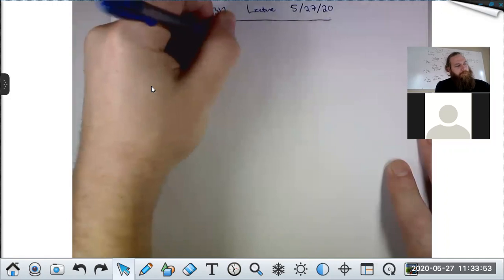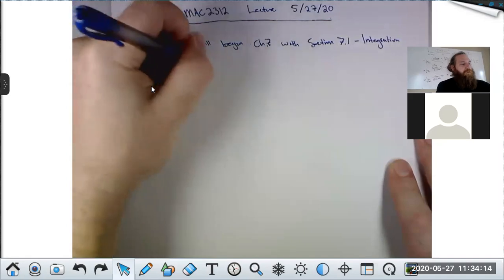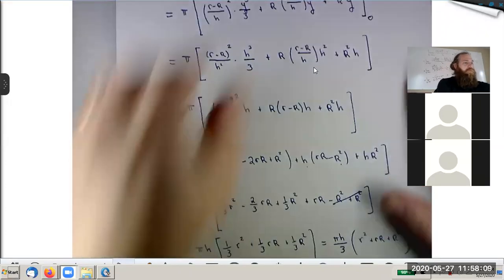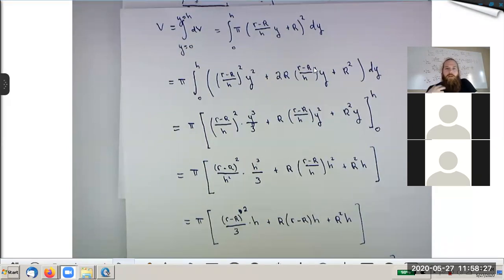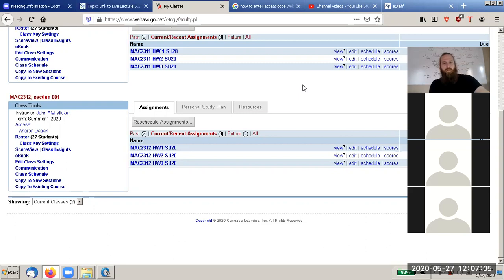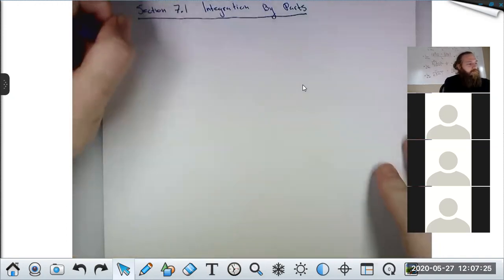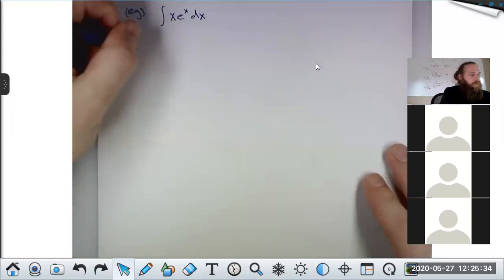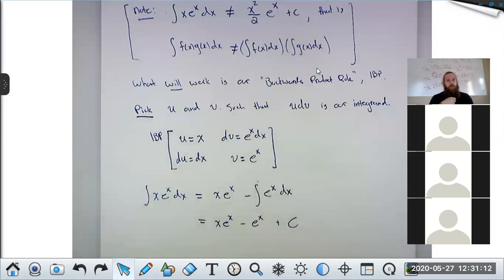MAC2312 Lecture 5.27.20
MOAR Volumes (sections 6.2 and 6.3), and Integration By Parts (section 7.1)